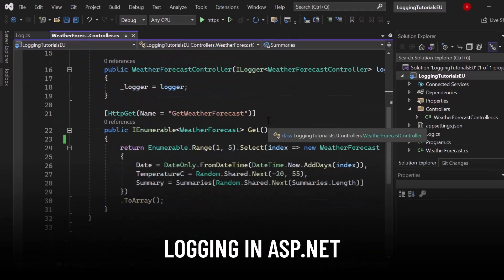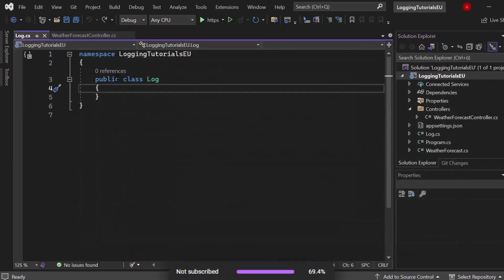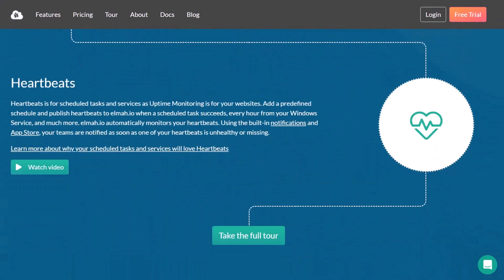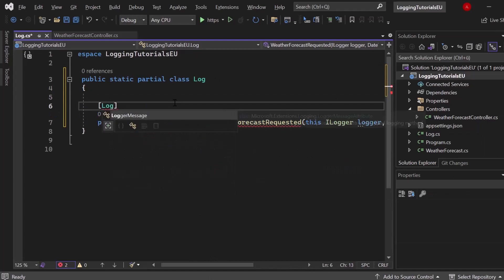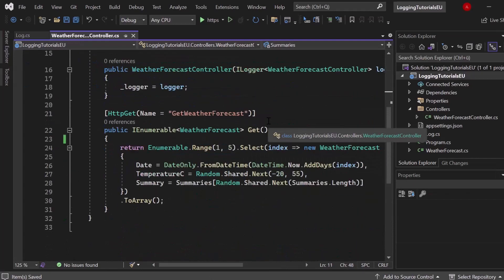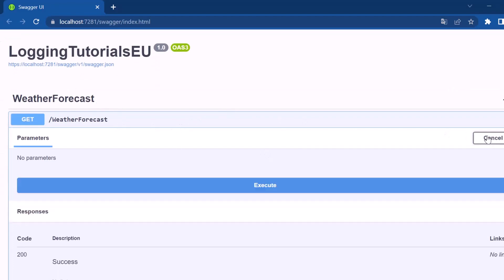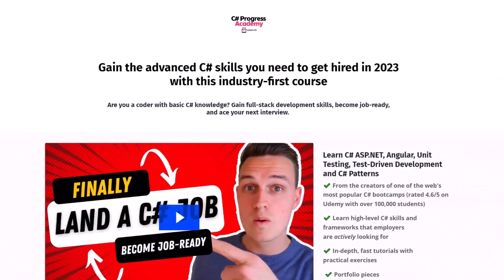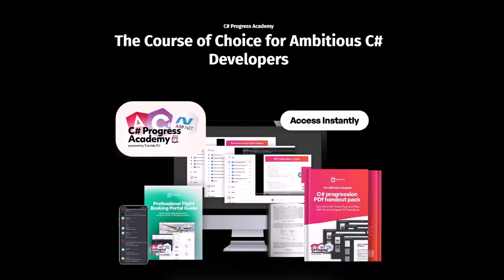Performant logging in ASP.NET!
🔥 Need a quick and reliable tool for .NET developers to capture and log errors in your applications and get notified in real time when issues and exceptions occur? Then this is for you! Check them out here!

Timestamps:
00:00 Introduction
00:30 Create a new partial class
01:01 Check out elmah.io for an amazing tool!
01:33 Create a partial extension method for our logging
03:38 Using OpenAPI and Swagger
03:52 Check out our program loggings
04:32 Thanks for watching!

What is logging in ASP.NET?
Logging providers store logs, except for the Console provider which displays logs. For example, the Azure Application Insights provider stores logs in Azure Application Insights. Multiple providers can be enabled.

And who is elmah.io?
An amazing tool for .NET developers to capture and log errors in your applications and get notified in real time when issues and exceptions occur. Plus, their powerful search and filtering capabilities make it easy to quickly find and fix issues. So if you're a developer looking for a reliable and user-friendly logging solution - try elmah.io today!